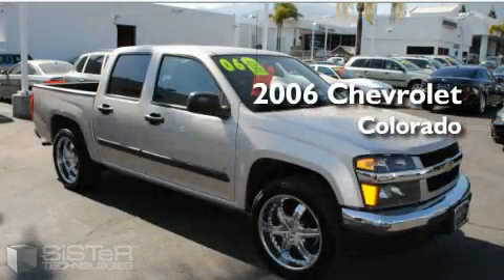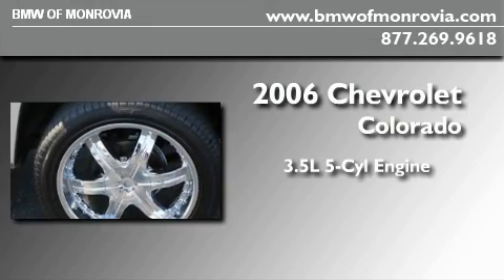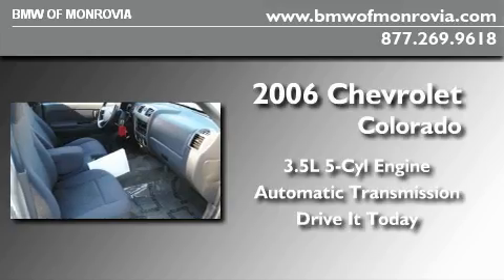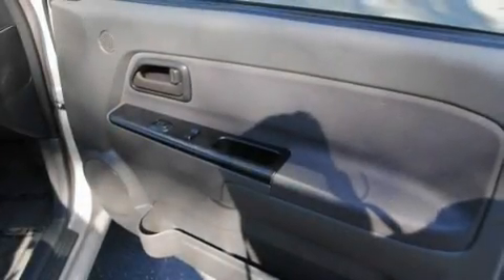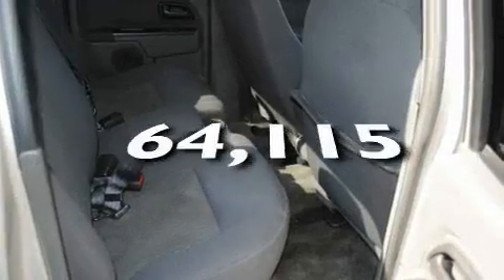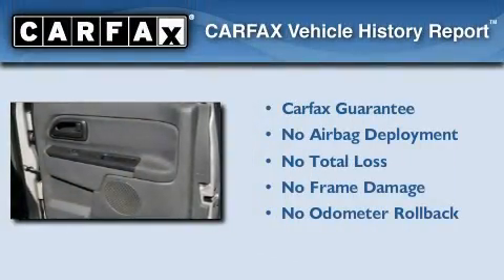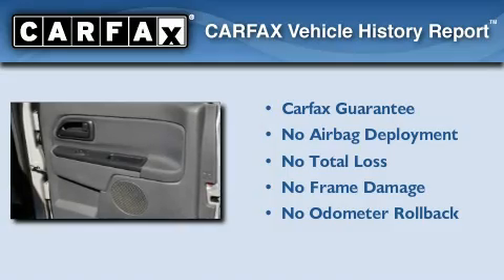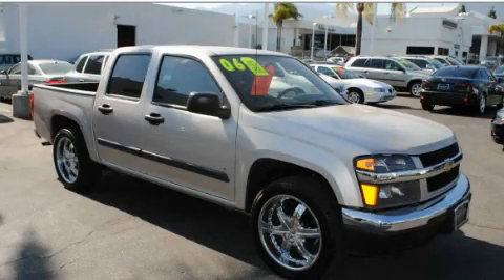Preowned 2006 Chevrolet Colorado Monrovia CA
Year: 2006
 Make: Chevrolet
 Model: Colorado
 Engine: 3.5L I-5cyl
 Trans.: Automatic
 Exterior: Gray
 Miles: 64,115
 Interior: Black

 1425 S. Mountain Ave.

 Pre-Owned 2006 Chevrolet Colorado Monrovia CA